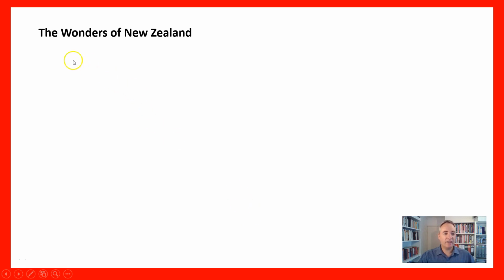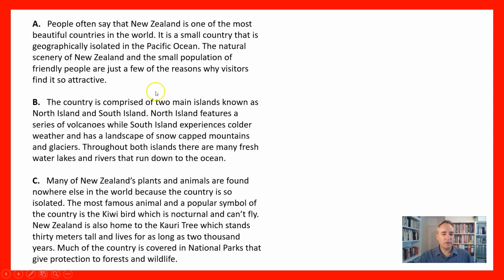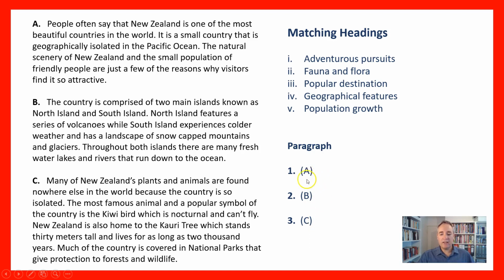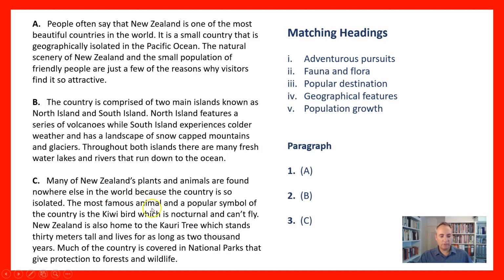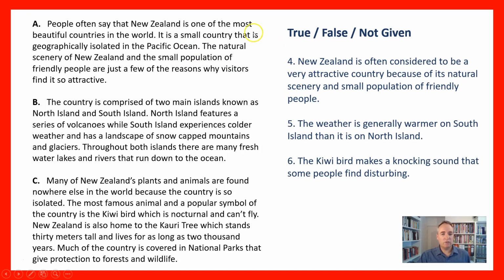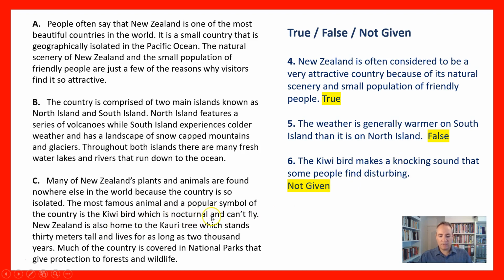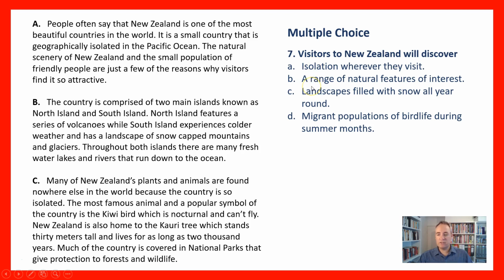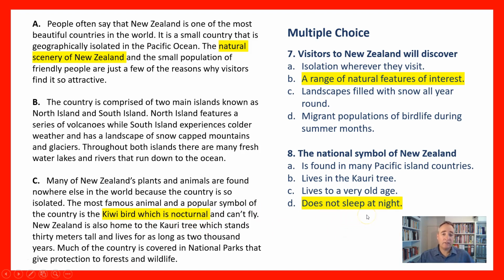How to Complete IELTS Reading Tasks - Matching, True False Not Given, Multi-Choice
Matt from ClickStudies explains the way to answer IELTS Matching, True-False-Not Given and Multiple Choice reading questions.